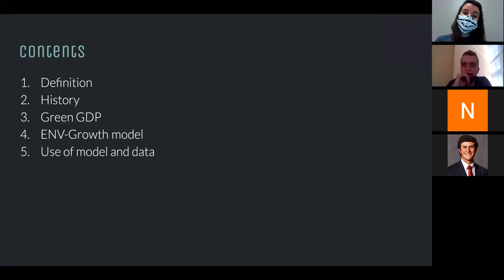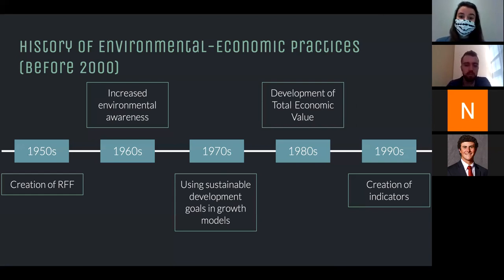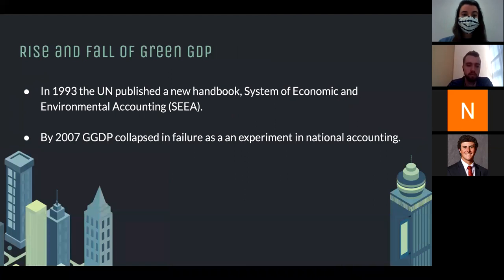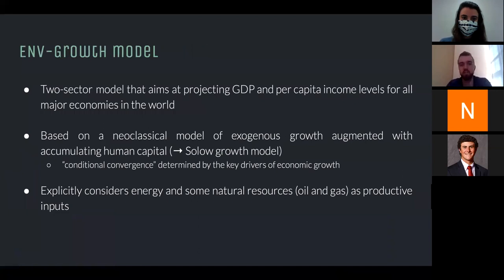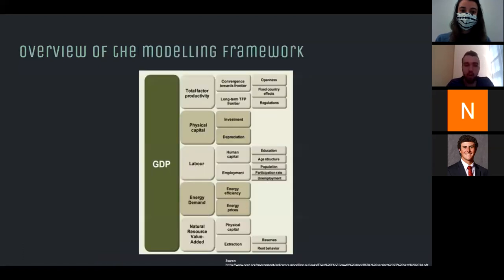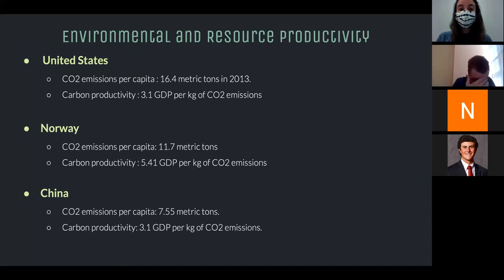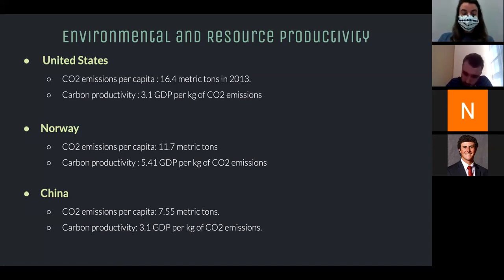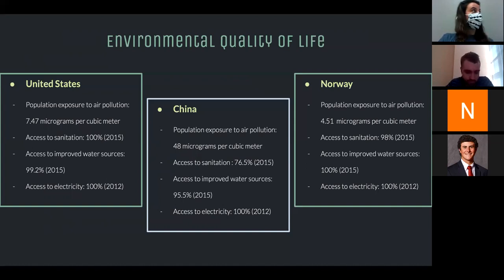EC 449 Final Project Zoom Presentation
This project presentation is about Environmental-Economic Modeling. Hope you enjoy it!